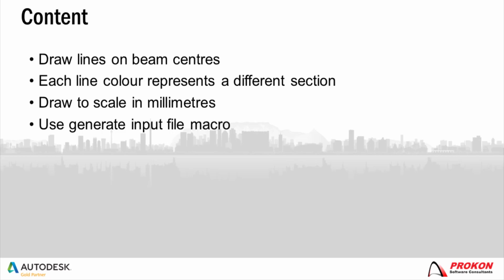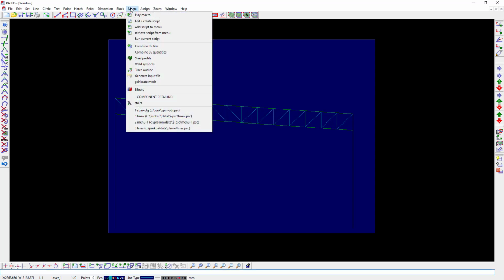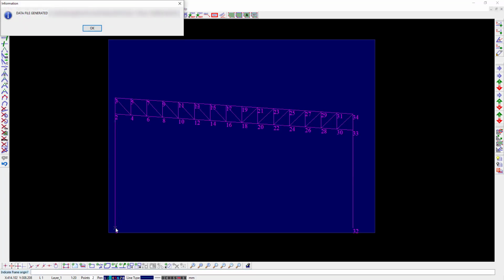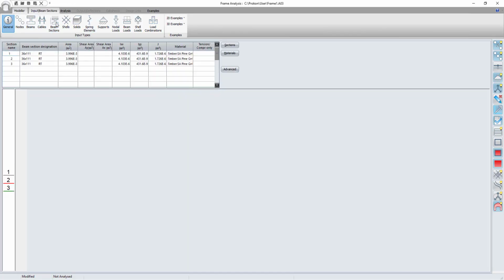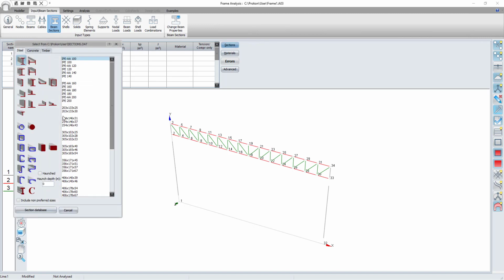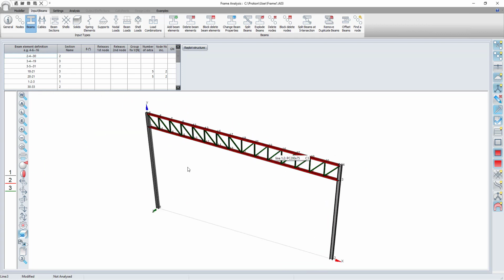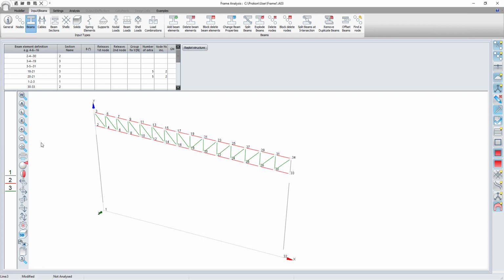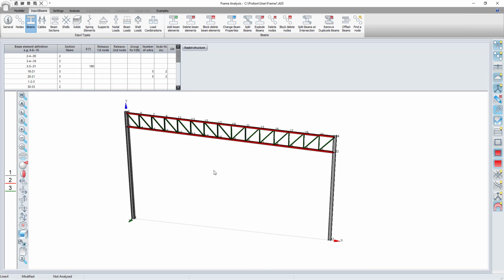Prokon Frame Analysis - Using Padds for beam elements input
How to use Padds for beam elements input.